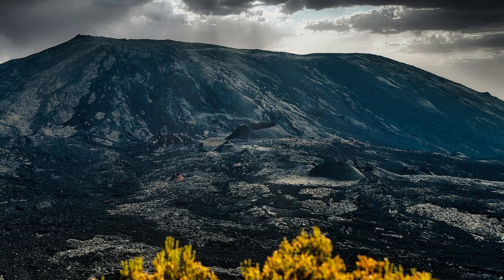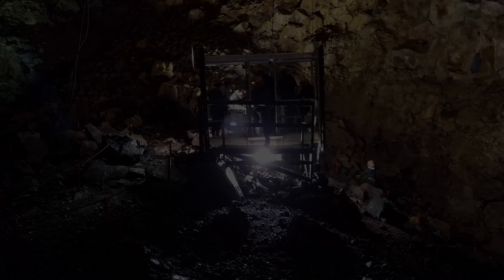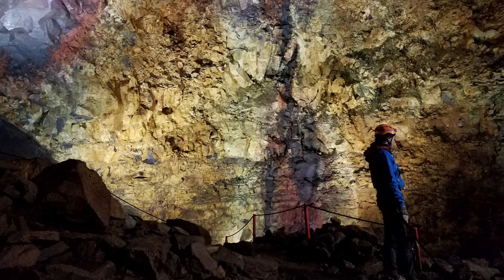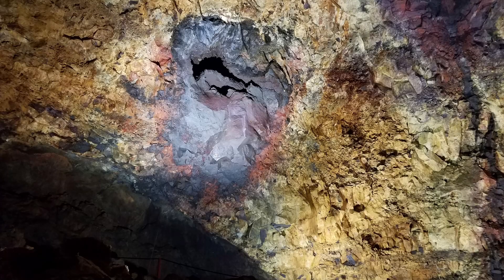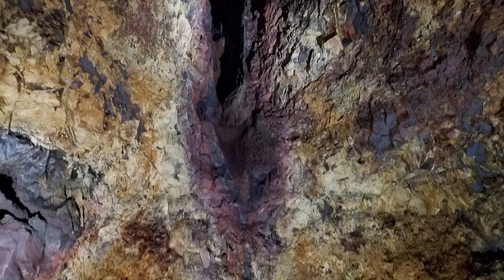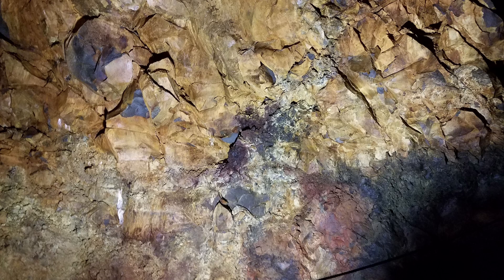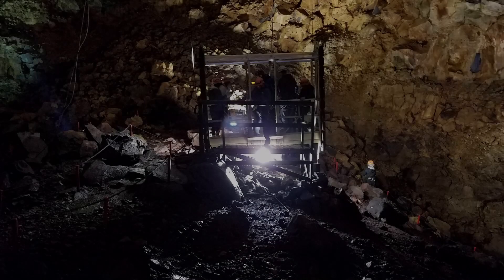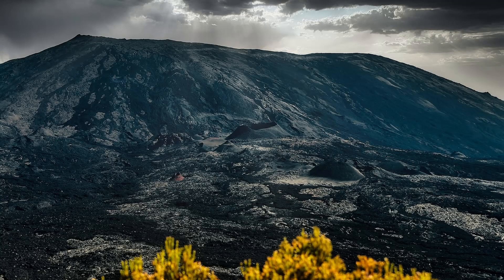Epic Volcanic Magma Chamber Story-RV travel adventure.. Inside a Volcano!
One of the top 20 adventures you need to achieve in your lifetime. We all have a few things we want to do and places we want to see. Descending into the magma chamber of a dormant volcano might be one of the major things you want to do. Watch and listen to this story of marvel at being inside a volcano. Enjoy and safe travels.

We all have goals for that someday and you plan for it, until one day, that someday is today and your adventure begins.

Ways to support the Someday is. Today! RV CHANNEL:
1. Hit the THUMBS up Icon.
3. Write a message in comments if the video helps you.
4. SHARE videos/Channel with family & friends that have RV's.
This channel exists only to provide travel planning, RV inspiration, RV tips & to help you as you engage your RV travel voyage. That is the only goals. Your support is greatly appreciated.
Thank you, Dave.

Airstream founder Wally Byam, "To place the great wide world at your doorstep for you who yearn to travel with all the comforts of home."

Thank you for being part of the RV journey Someday is Today!

"Life is full of would've, could've and should'ves but we should always look forward not backward and at some point, follow what our spirit is telling us to do and not let any grass grow under our feet doing it. Move with strong purpose and commitment and happiness will follow."  -Dave

I am not an RV expert. I share my opinions, experiences, practices and what has worked for me. You should do your own diligence and make your decisions and choices on all information available.

The Channel Creator assumes no responsibility or liability for any errors or omissions in the content of this channel and the Creator does not receive any compensation or recognition for products and/or services reviewed in the channel content.